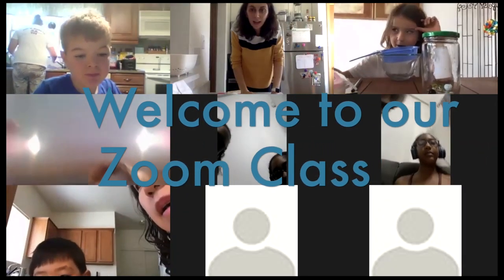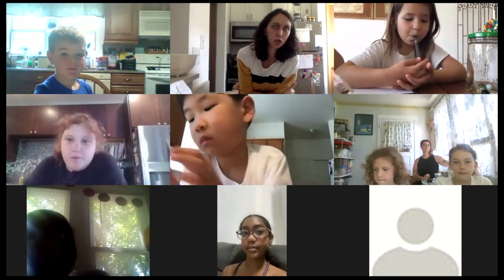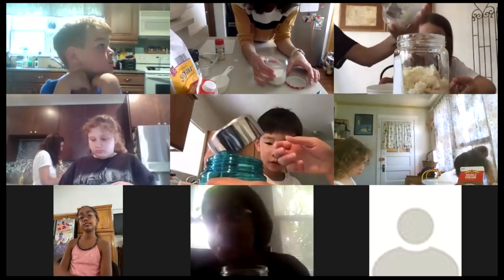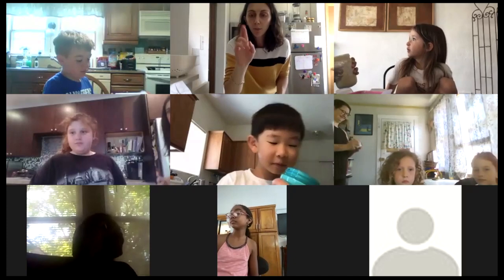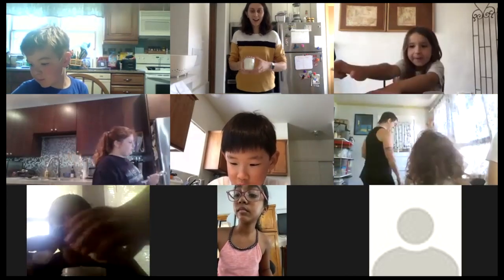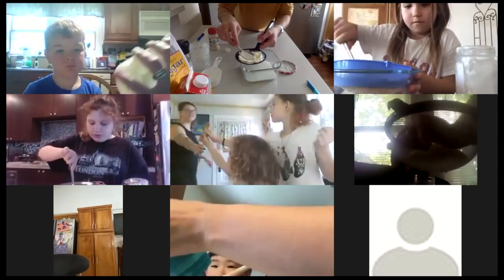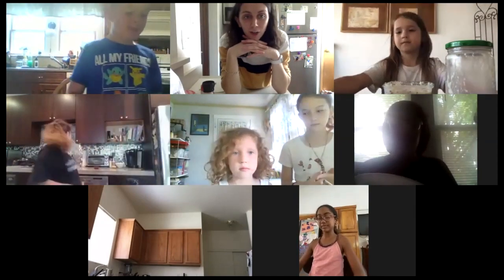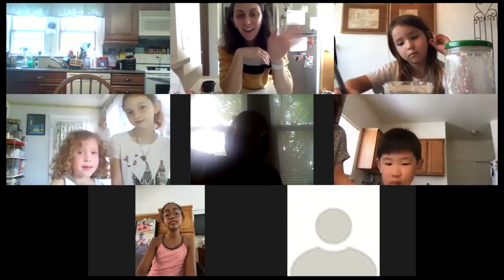How to Make Butter in a Jar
Welcome to Kitchen Science with iCook After School!

Today we are learning how to making flavored butter. Learn how butter is made by separating cream, which is a mixture of butter (fat) and buttermilk (liquid). When you shake cream it will separate into these two parts. Just like this mixture Chemical Engineers work with different mixtures to prepare medicine, beauty products, glues and more. They have to understand how different substances will react with each other and where they will separate or mix well.

Ingredients you'll need:

- 1/2 cup heavy whipping cream
-1 tsp chopped fresh herbs, dried spices of your choice or honey

Equipment you'll use:

- Measuring cups
- Clean jar with a tight lid
- 3 clean marbles ( not necessary but makes the process easier)
- Strainer (not necessary, but makes the process easier)
- Spoon

Be sure to share your pictures or videos with us on Instagram!